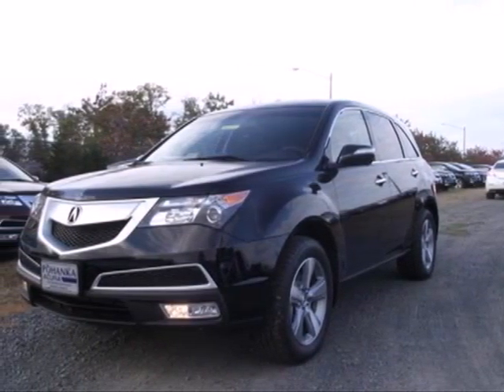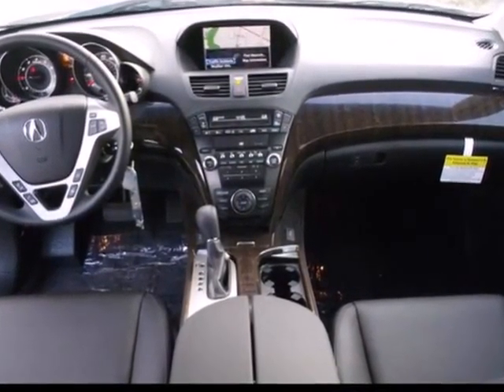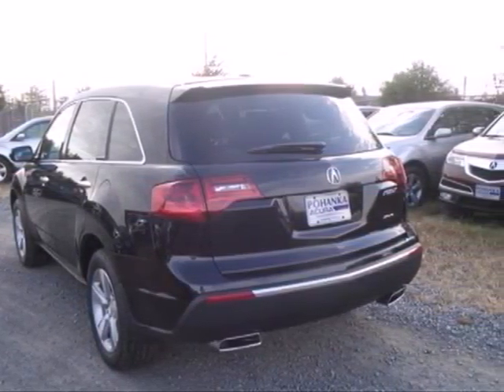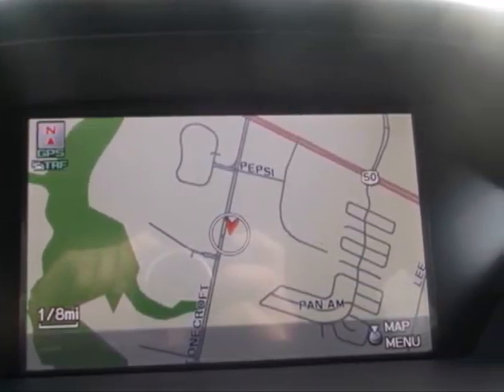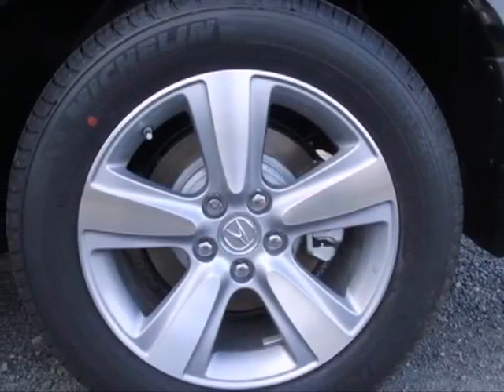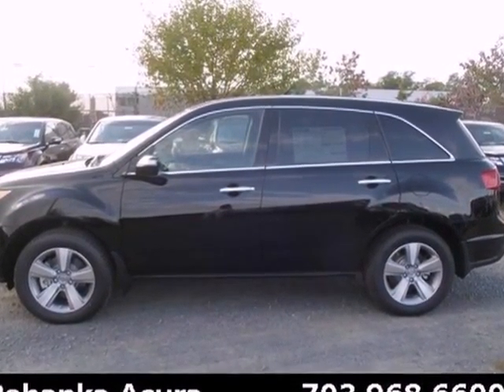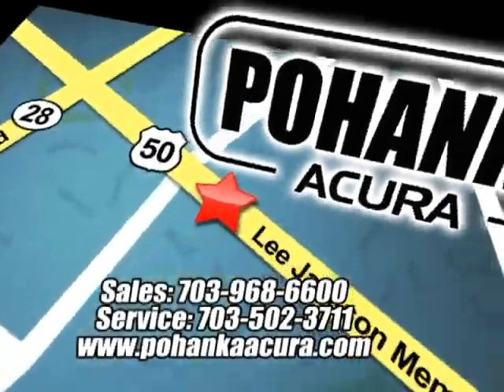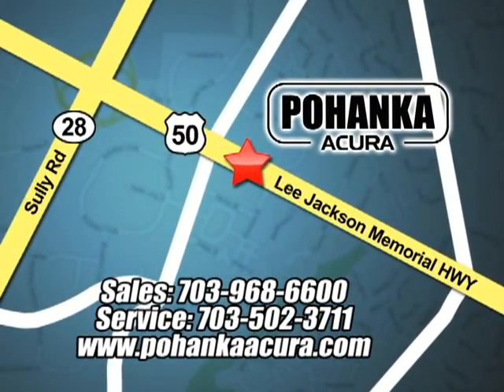2013 Acura MDX Chantilly-Fairfax-VA Washington-DC, MD ADH512644 - SOLD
Year: 2013
Make: Acura
Model: MDX
Trim: Technology
Engine: 3.7L V6 SOHC VTEC 24V
Transmission: 6-Speed Automatic
Color: Black
Stock #: ADH512644

Address:
13911 Lee Jackson Hwy